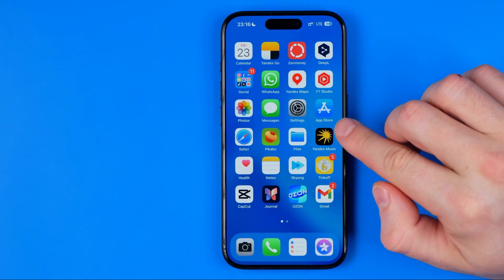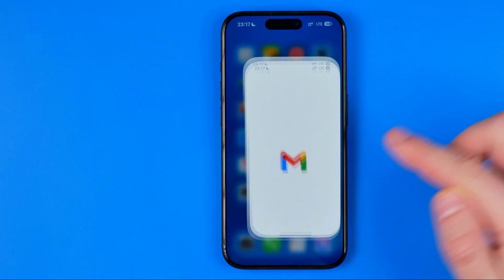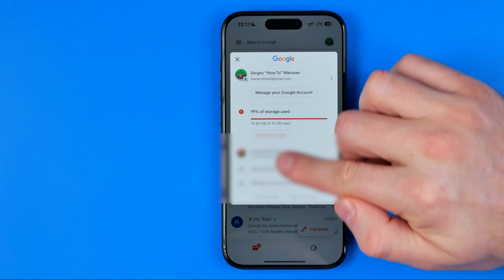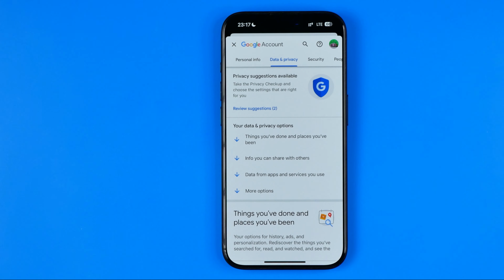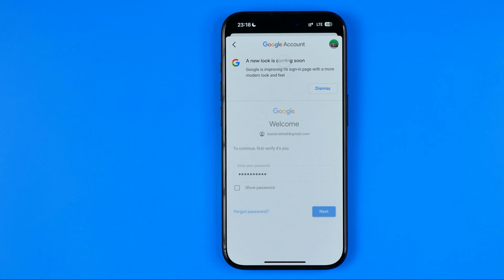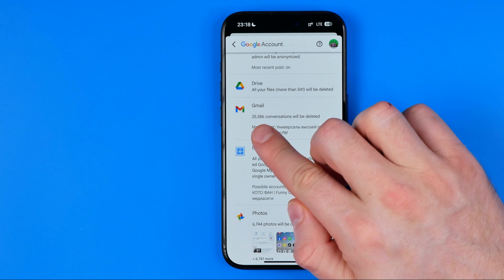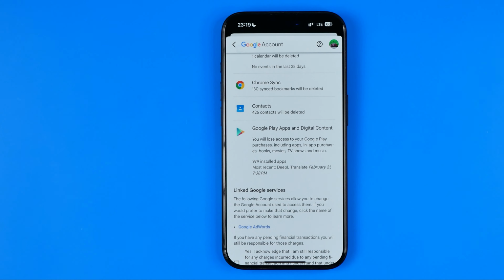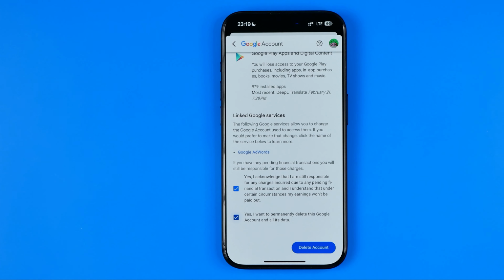How to Delete Gmail Account Permanently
If you are looking for a video about how to delete gmail account permanently, here it is! In this video I will show you how to delete gmail account. Be sure to watch the video to the very end. You will learn how to delete google account. That's easy and simple to do from your phone.